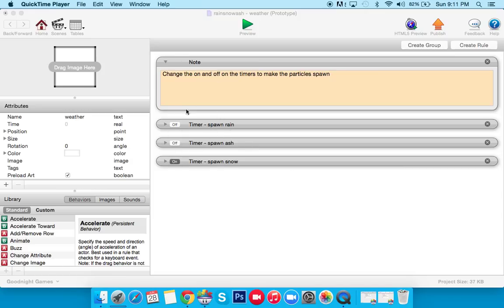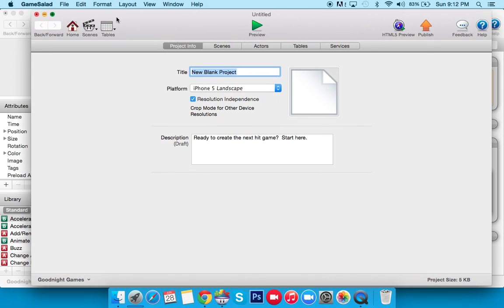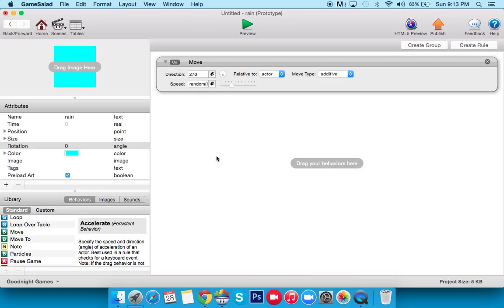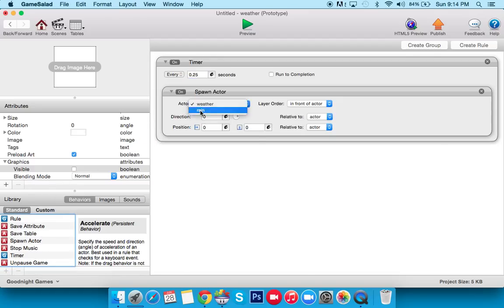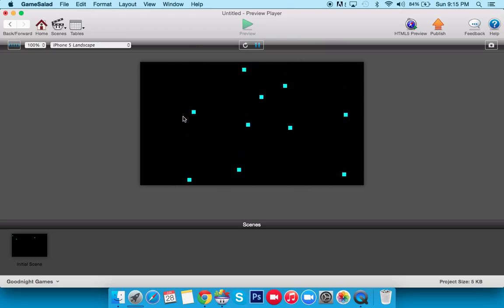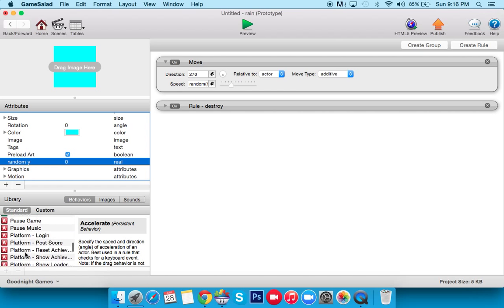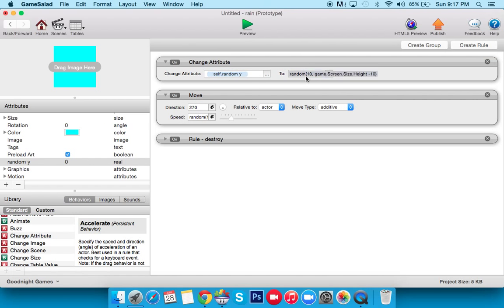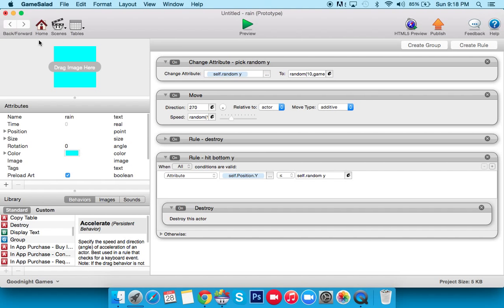Isometric Weather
This is a tip submission from Lawrence Mascia This tutorial covers how to make weather effects that fall across a 2 1/2d plane. You can use this to create things like rain, snow and ash among others. You can get the project files used in the video